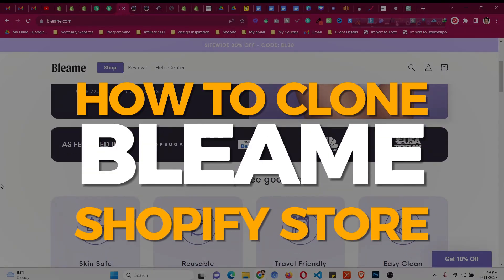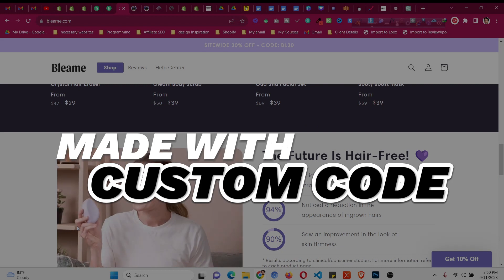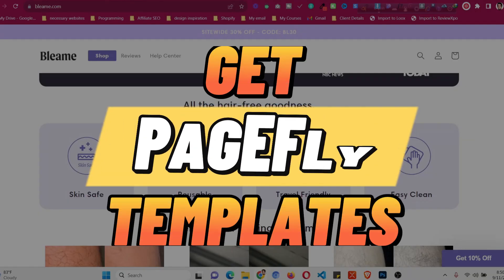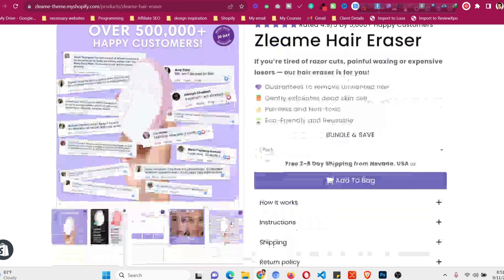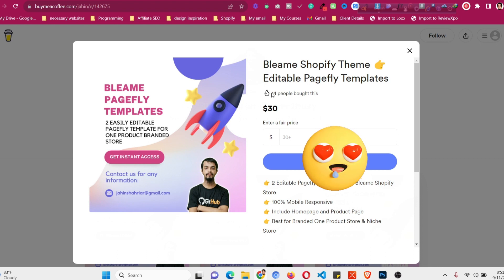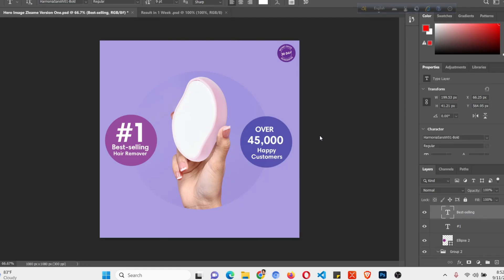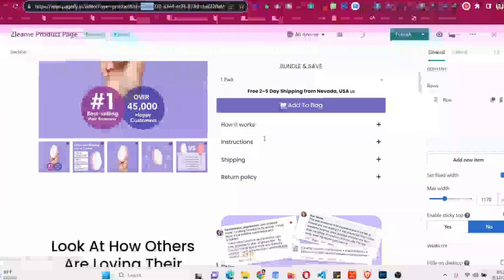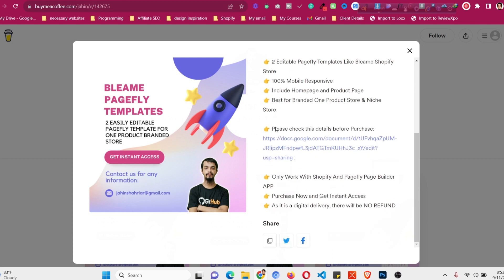Clone Bleame Shopify Theme 👉 $1.6m in 30 days with Dropshipping 👉 Bleame One Product Store Andrew Yu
How to Clone Bleame Shopify Theme 👉 $1.m in 30 days with Dropshipping 👉 Bleame One Product Store  👉 Andrew Yu